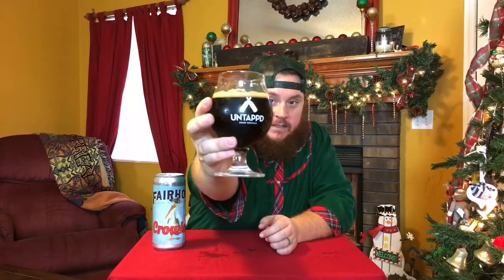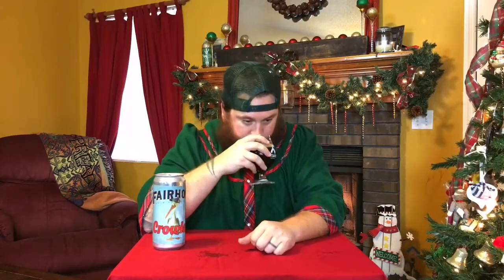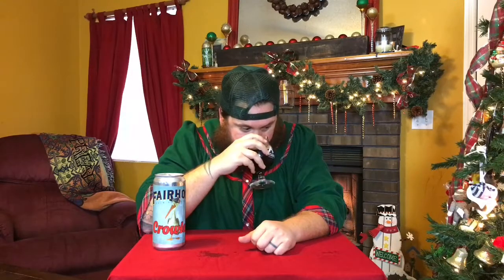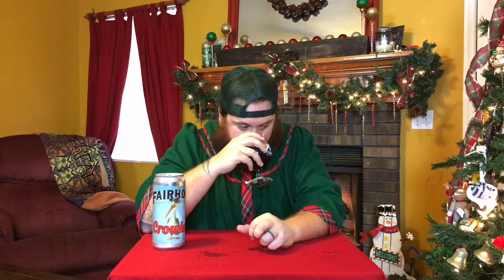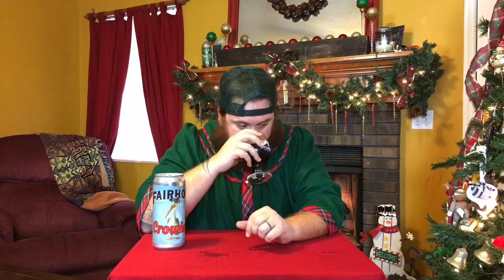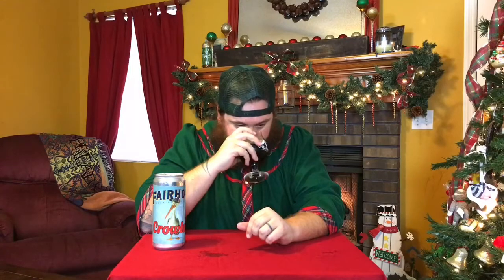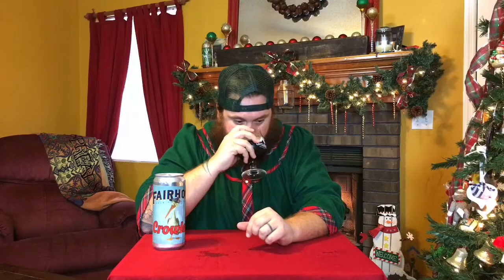#130 Sweet Potato Imperial Porter - Fairhope Brewing